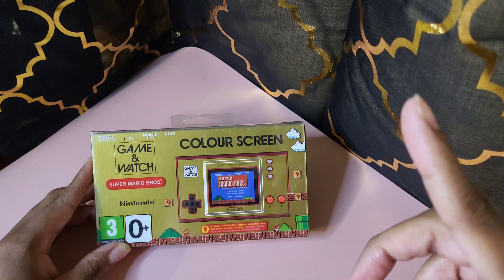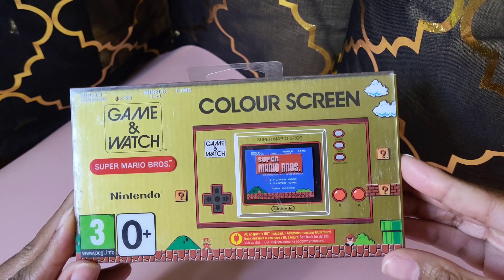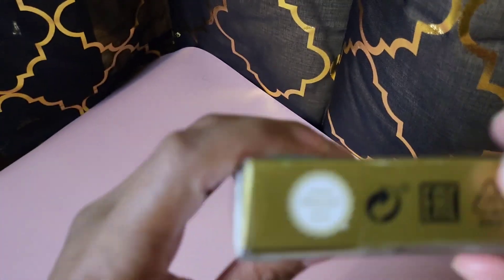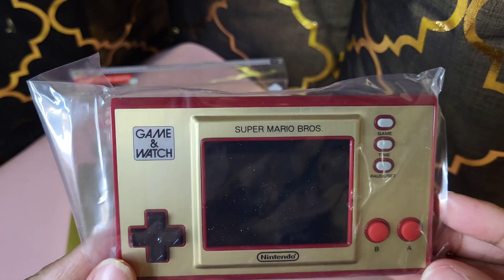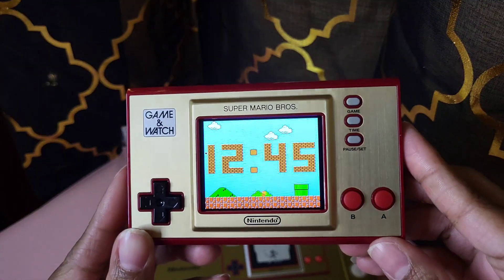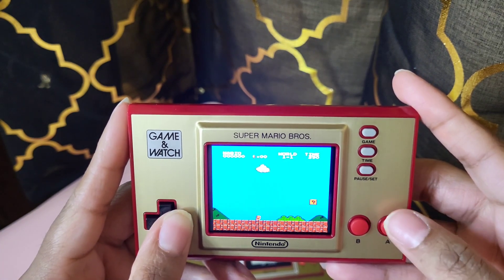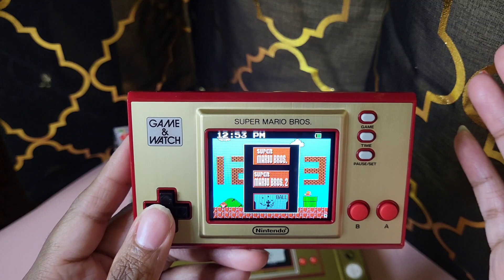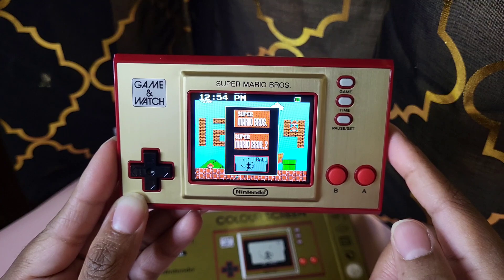Nintendo Game & Watch Unboxing